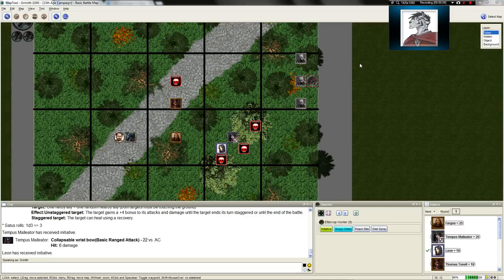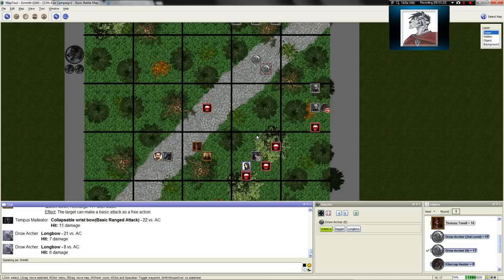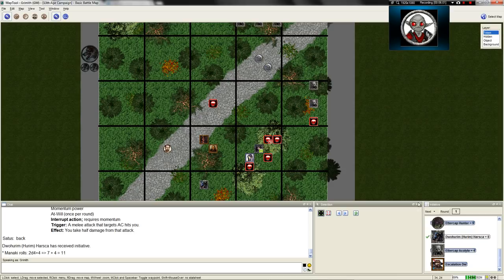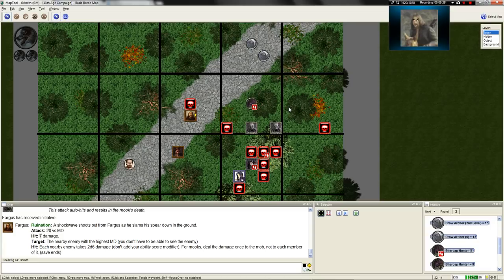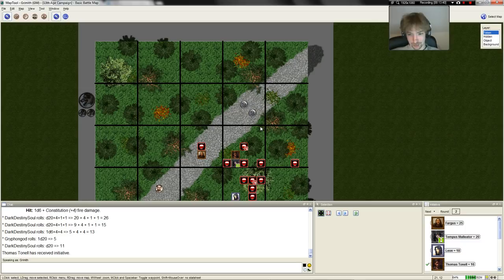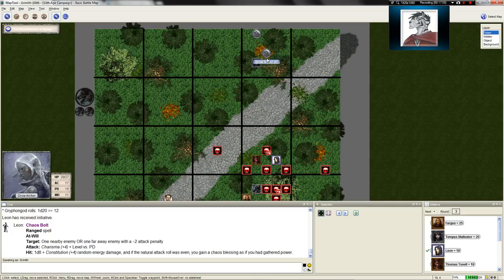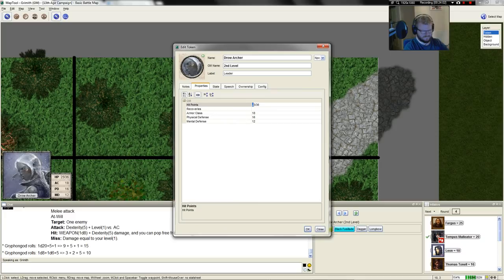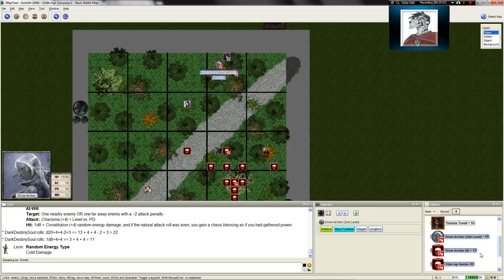LGWI - 13th Age GTE Session 1 Part 3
The player characters have been hired to escort a NPC and his wagon from Santa Cora to New Port. Their primary obstacle is the treacherous Wild Wood, home of the aggressive High Druid. What horrors await the PCs on this escort quest?

The Participants (with level 1 character sheets)
Grimith - The Game Master
Asthma Man/Goger - Fargus, Human Druid